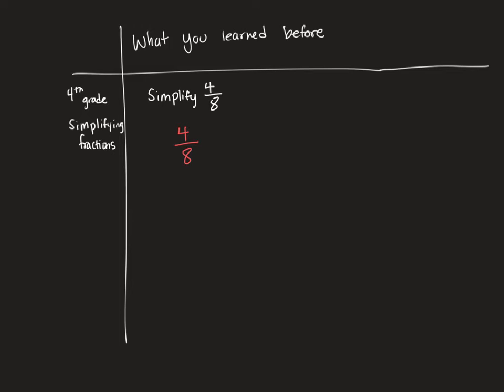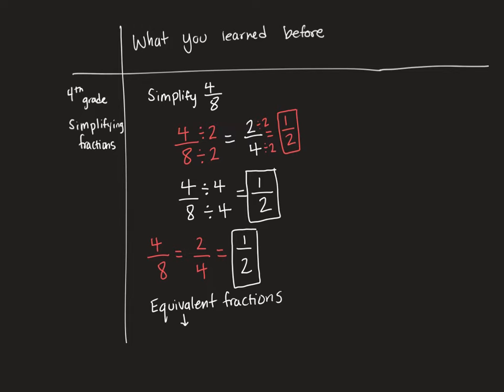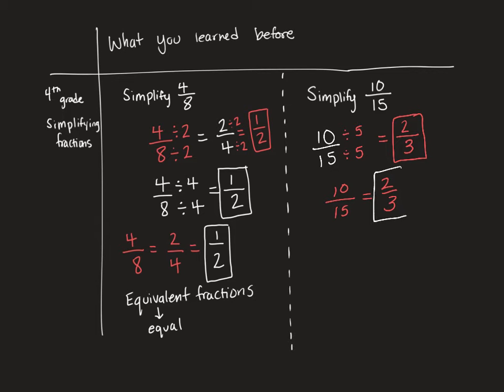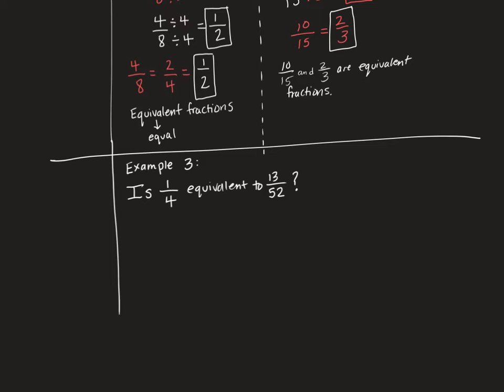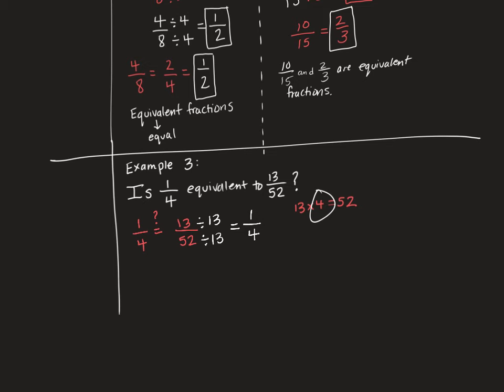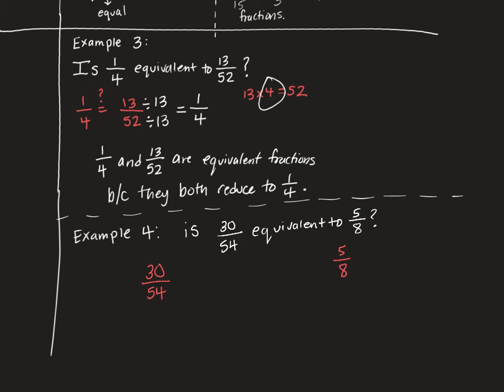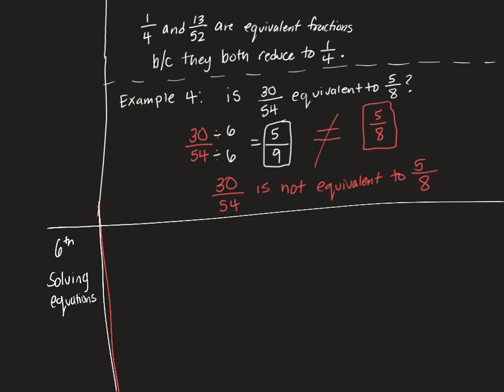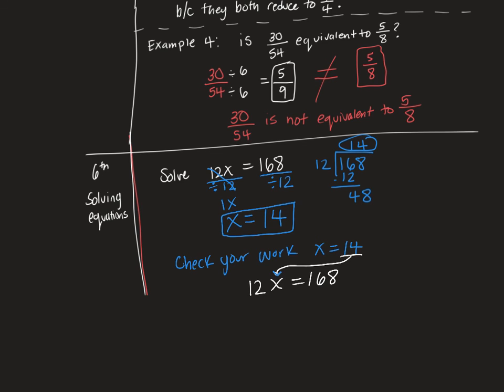Math 7 What you Learned before Ch. 5